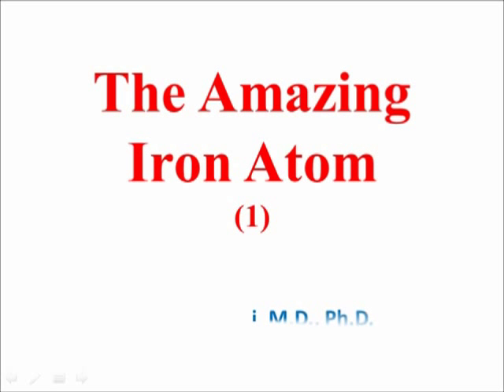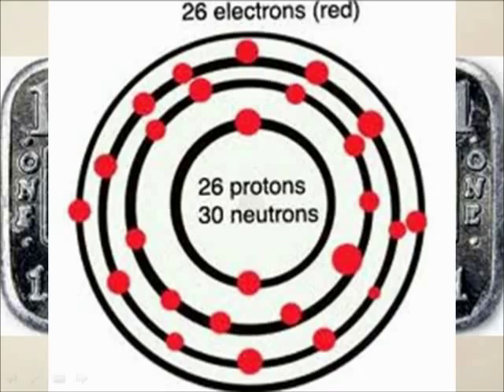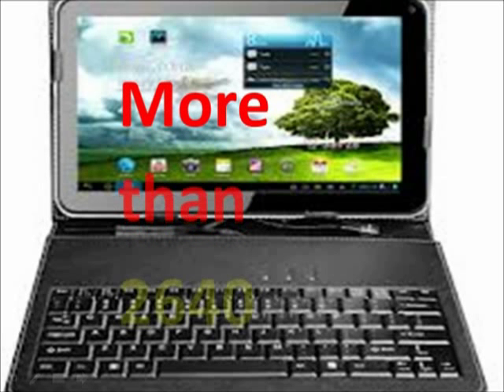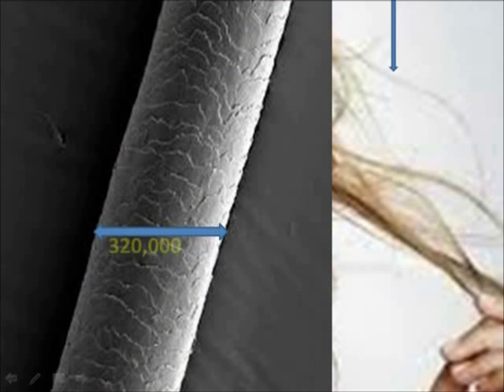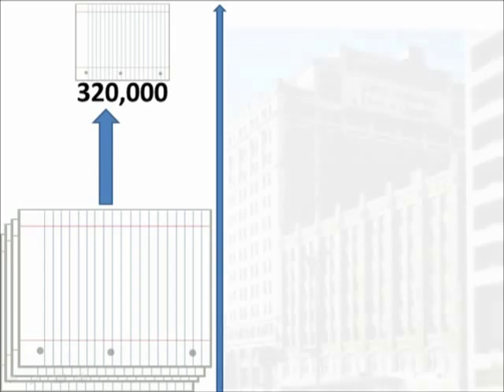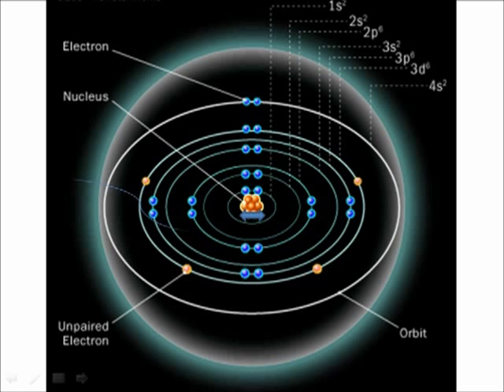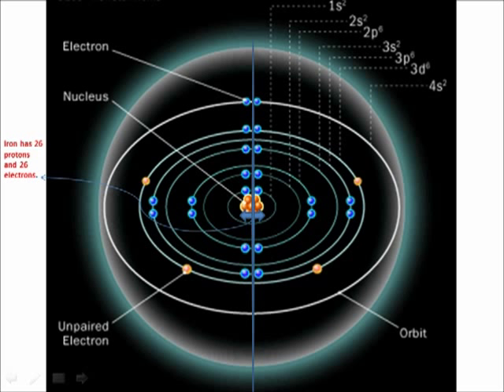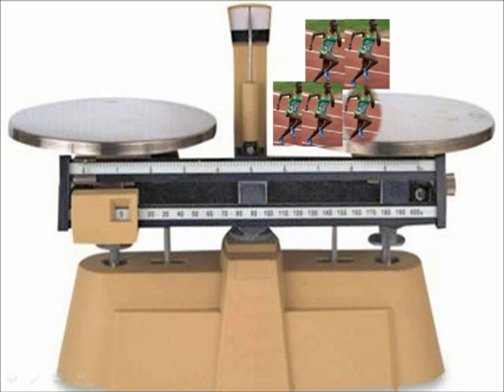The Amazing Iron Atom (Part 1)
Creative illustration of the Iron Atom.
All ideas and illustrations by Dr. Anwar Hamdi
Special thanks to the image providers. Images taken from Google images.